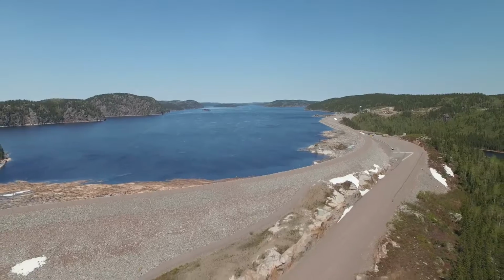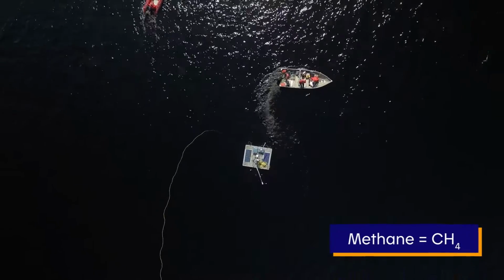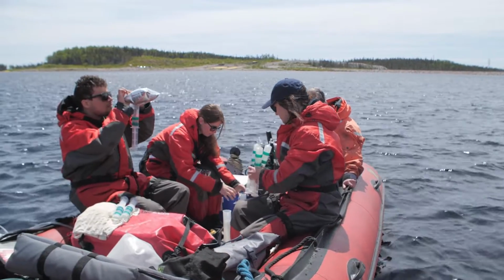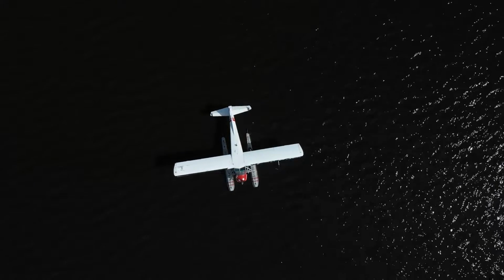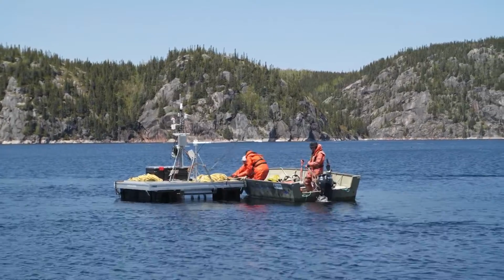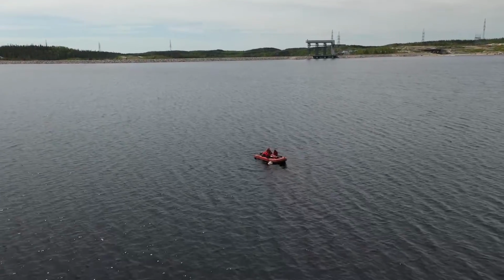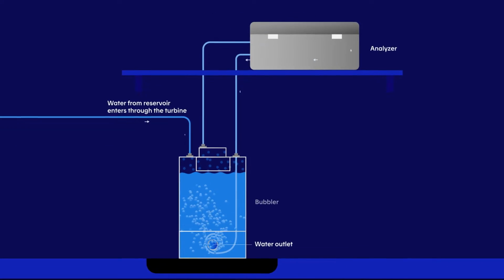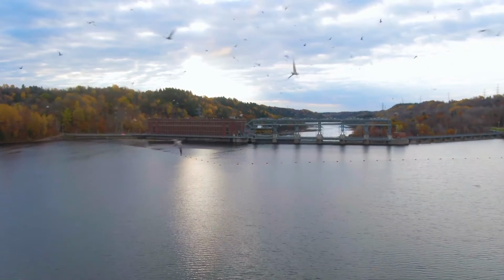Measuring GHG emissions in aquatic environments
We briefly present the different techniques used to measure GHG emissions from aquatic ecosystems (reservoir, lakes, rivers).